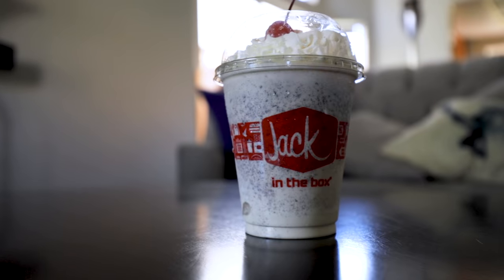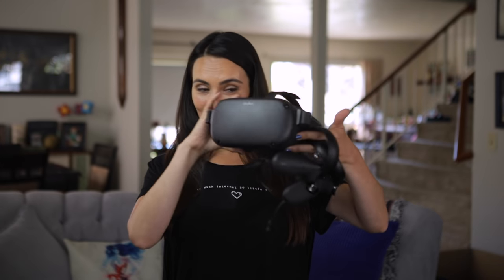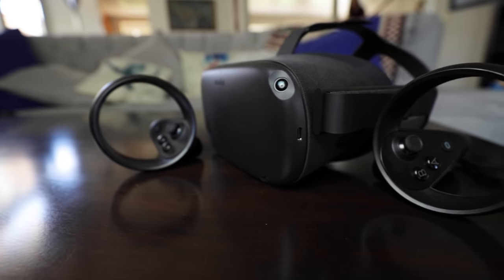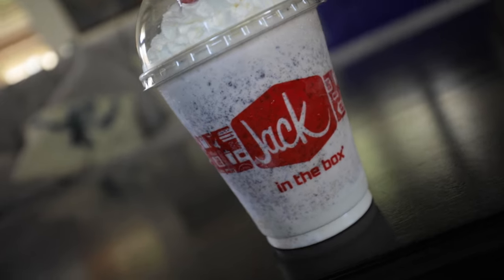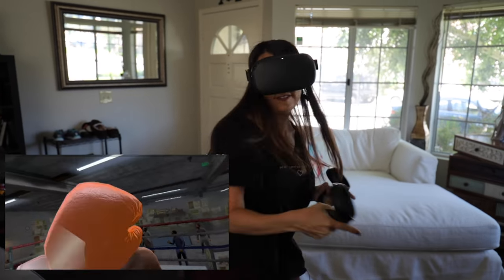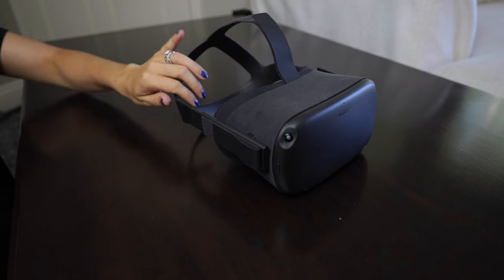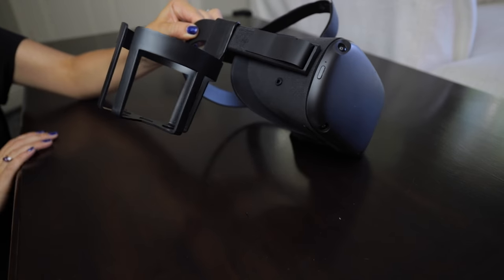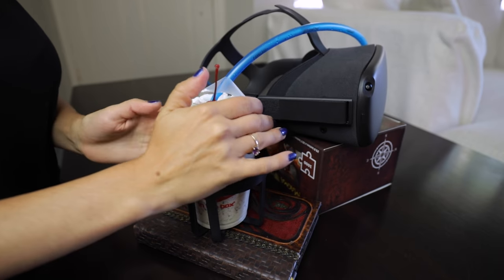VR Milkshake - WTF?!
Ever wanted to drink a milkshake while in virtual reality? I've created a VR lifehack to do exactly that and it's ridiculous lol.

Thank you to Jack in the Box for sponsoring this video
Shot and Edited by Les Krone - @theperfectsubject on Instagram

Trisha Hershberger
18723 Via Princessa #121